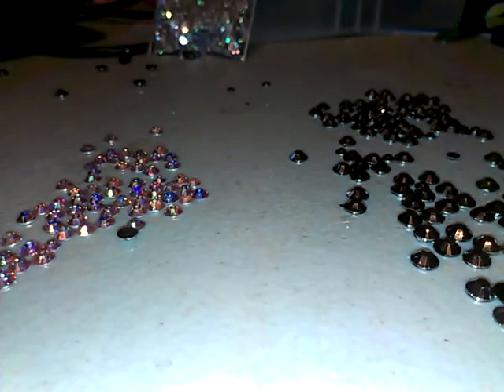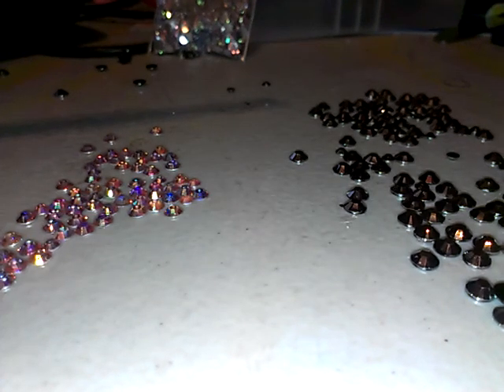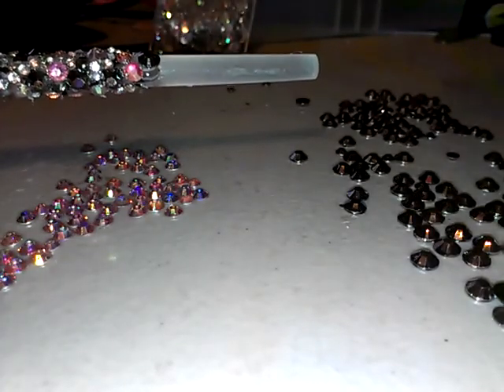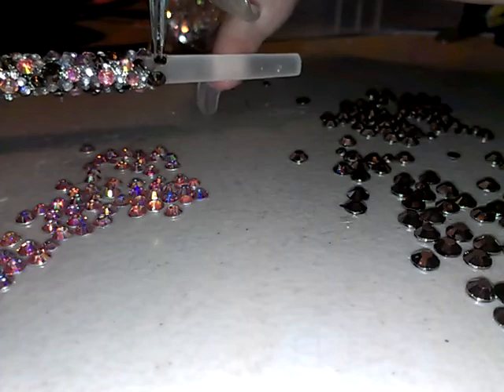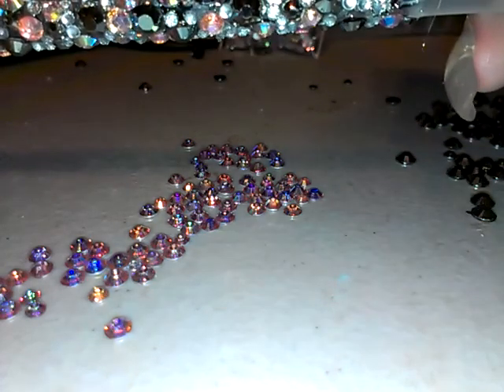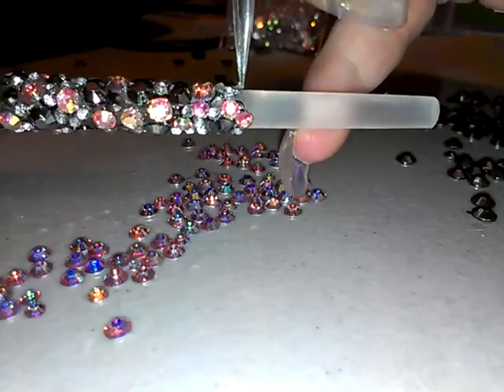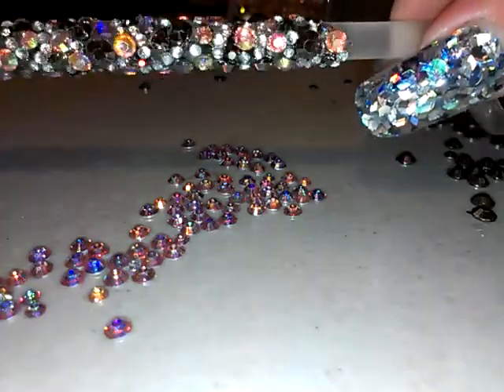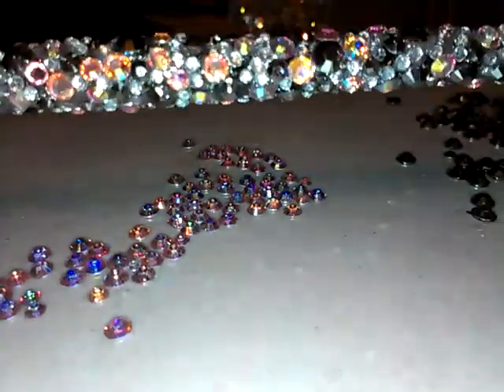BLING OUT YOUR ACRYLIC NAIL BRUSH (Tutorial)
This is a step by step tutorial on how to BLING out your acrylic nail brush. I used E6000 GLUE, THE BRUSHES CAME FROM SALLY'S AND THE STONES I GOT OFF OF EBAY & AMAZON. I JUST TYPED IN AB NAIL RHINESTONES.